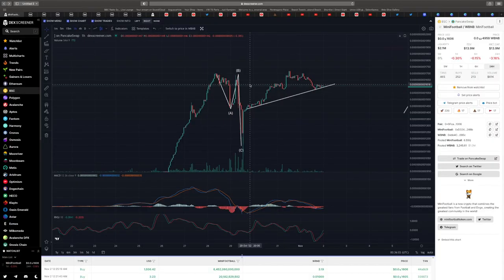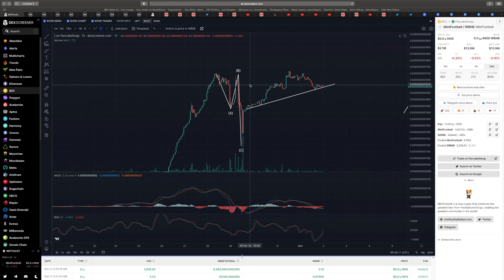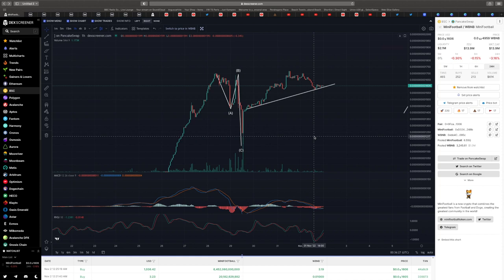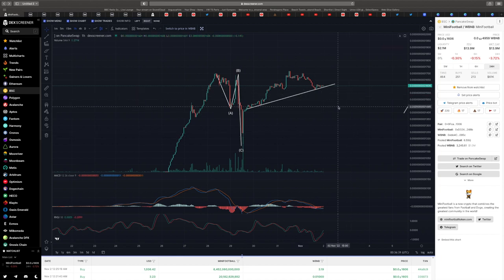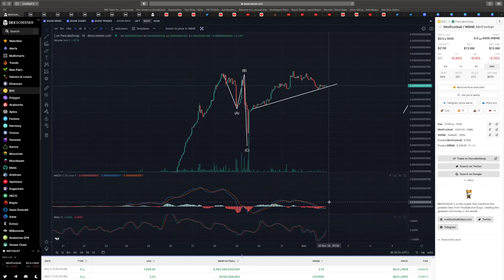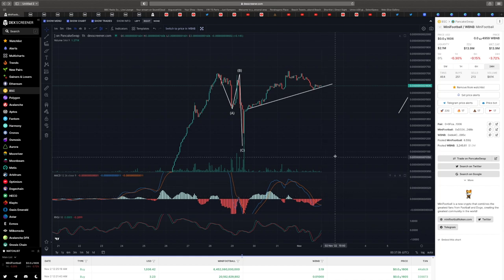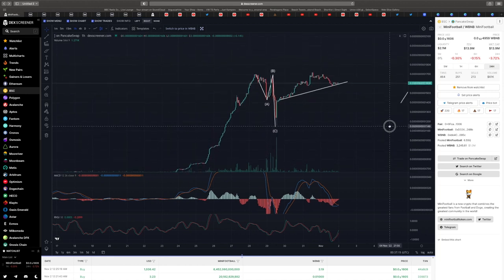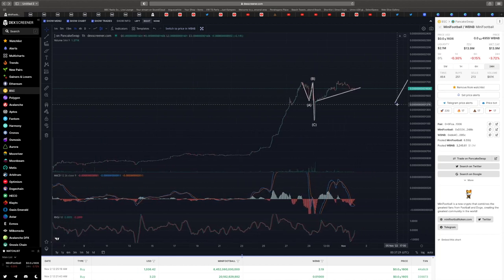Minifootball BSC, getting ready for the next massive wave up, 4 new exchanges listed LFG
Minifootball after the expected correction, consolidating nicely, 4 new exchanges including COIN TIGER, INDOEX, COINSBIT, BKEX, every day new news, new push, new bullishness, world cup around the corner and we are ready LFG.

DYOR no financial advice